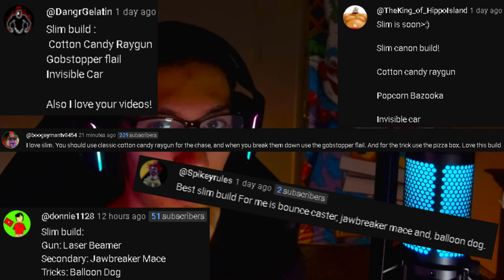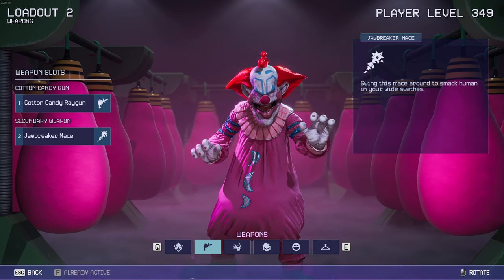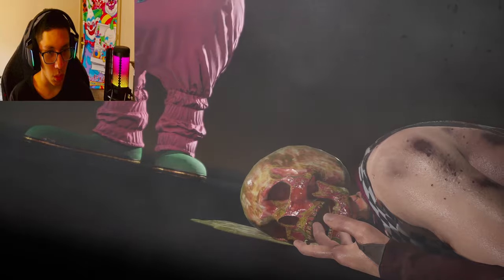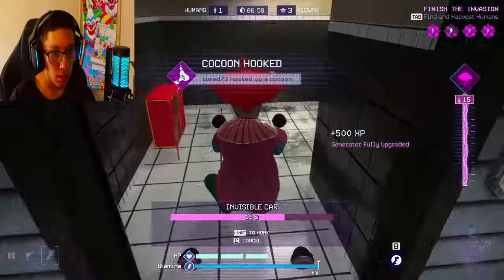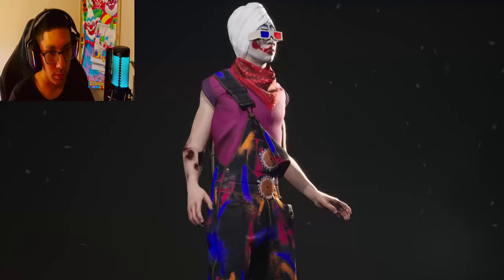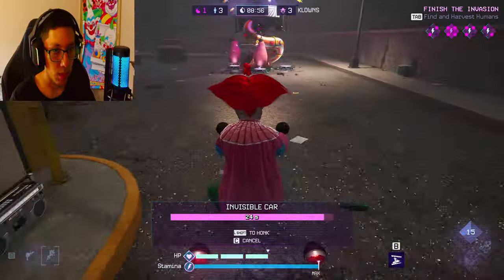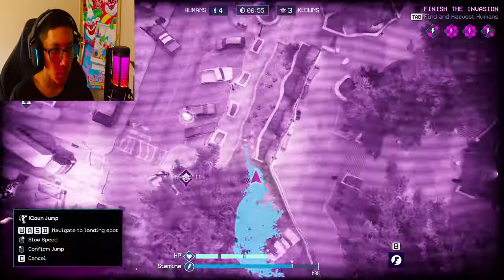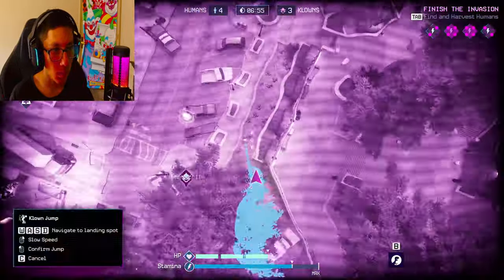Killer Klowns From Outer Space: The Game SLIM'S INSANE BUILD!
►If you would like to see more videos like these or any other games, I love playing horror games and having a scared reaction, looking forward to having a great community. Respect each other and I really hope all of you can enjoy my videos!
SOCIAL MEDIA!
KINGBUTTERBONES MERCH!
DISCORD COMMUNITY!
GAME INFO!
►"Killer Klowns From Outer Space: The Game" is a cooperative survival horror game inspired by the 1988 cult classic film of the same name. Developed by a team of dedicated fans and horror enthusiasts, the game plunges players into the chaotic aftermath of an alien invasion orchestrated by sinister extraterrestrial clowns. Set in a small town overrun by these otherworldly jesters, players must band together to fend off waves of clown enemies while completing objectives to uncover the mystery behind the invasion. With procedurally generated levels, a variety of clown enemies each with unique abilities, and an arsenal of quirky weapons and traps, "Killer Klowns From Outer Space: The Game" offers a thrilling and unpredictable gameplay experience. Whether playing solo or with friends in online multiplayer, players will need to use their wits and teamwork to survive the clown-infested madness and save humanity from an absurdly terrifying fate.
Timestamps!
►Intro: 0:00
►Loadout: 0:55
►Game1: 2:28
►Game2: 5:26
►Game3: 9:16
►Outro: 11:46